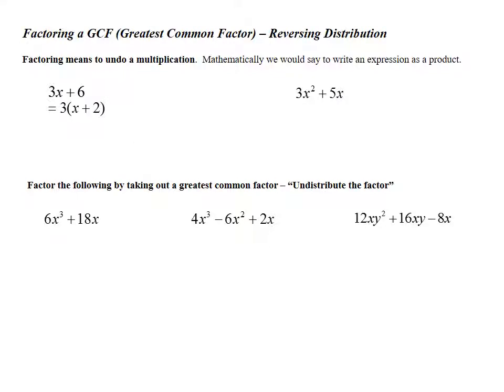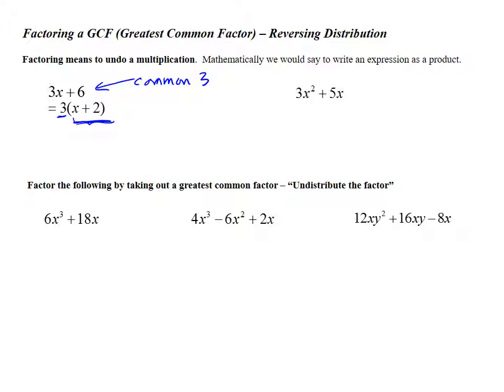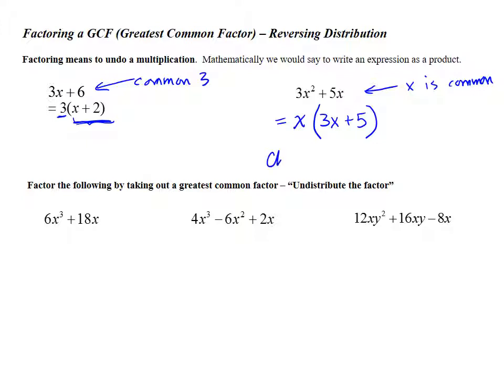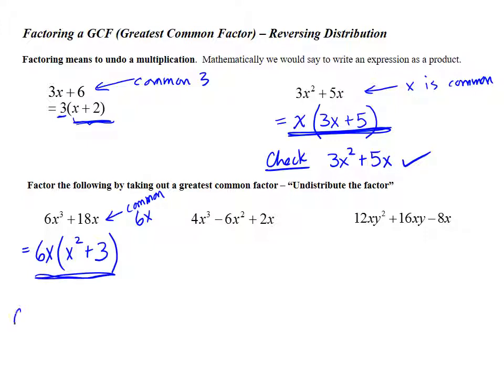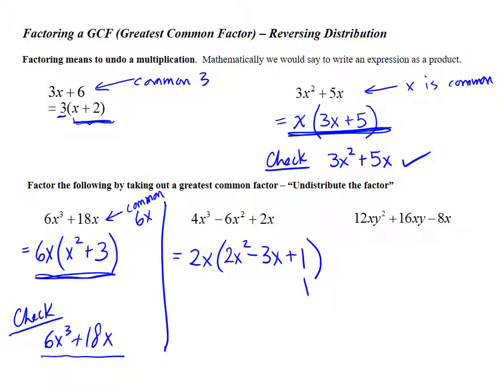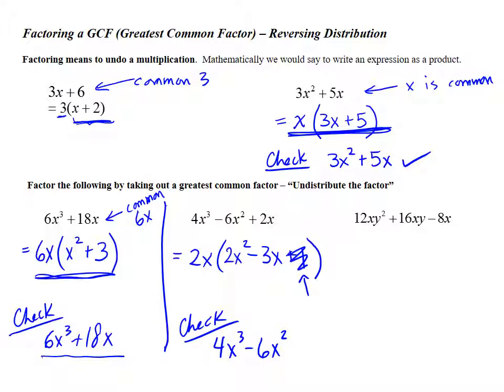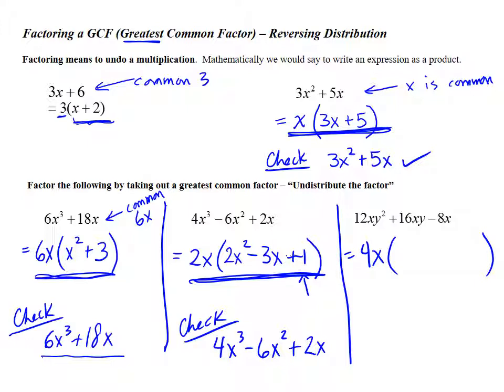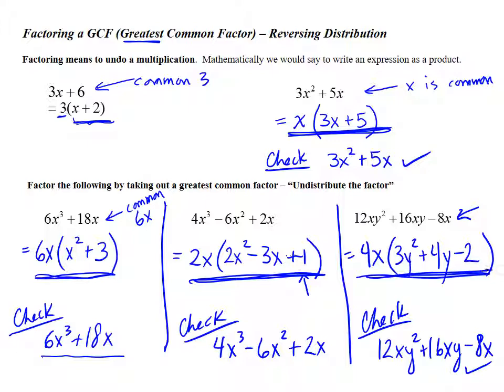Week 1 Factoring GCF